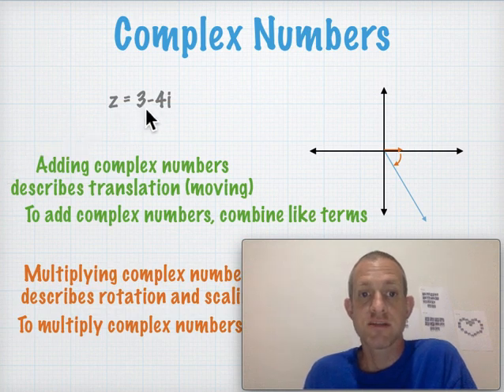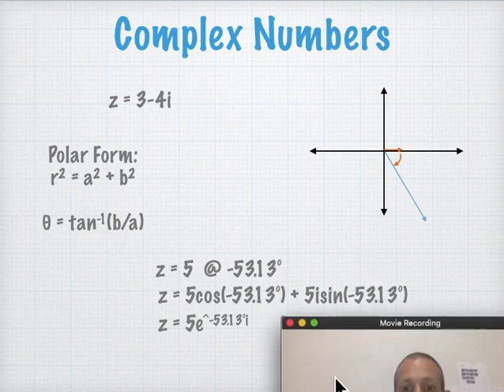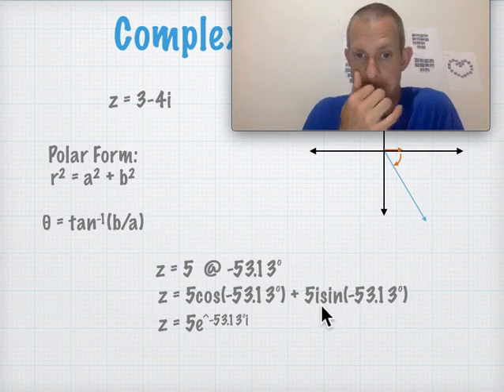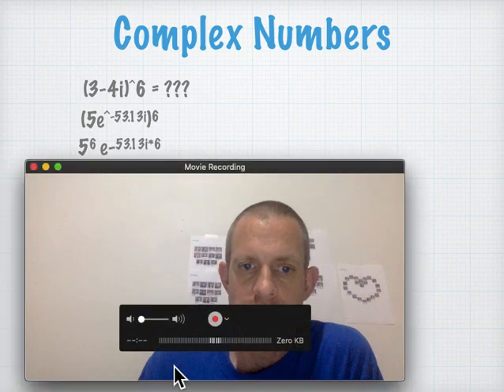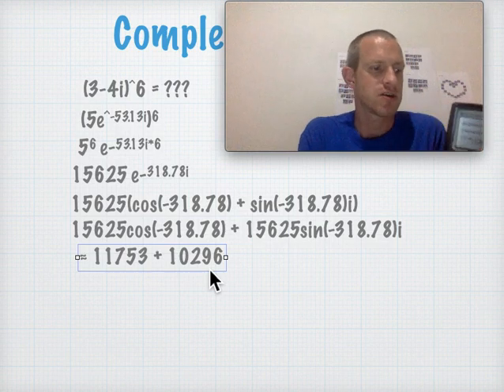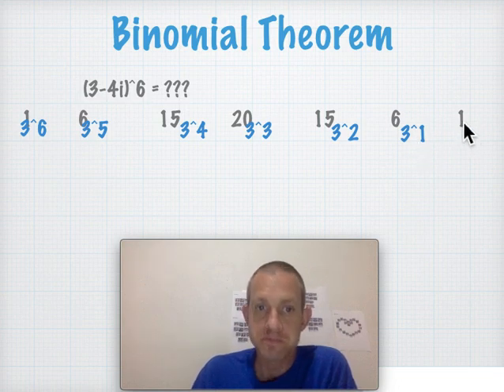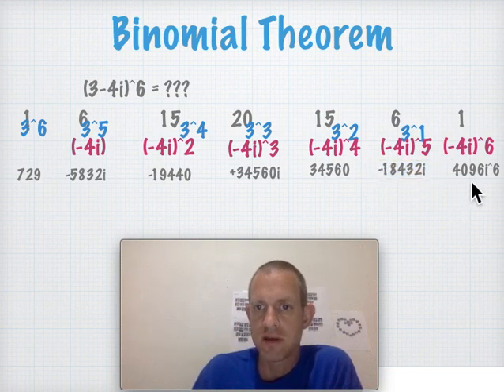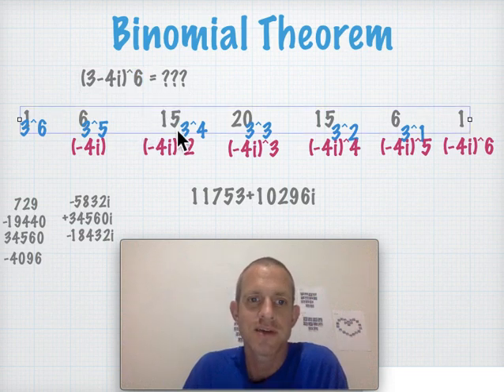Precalc Exam Review Part 3